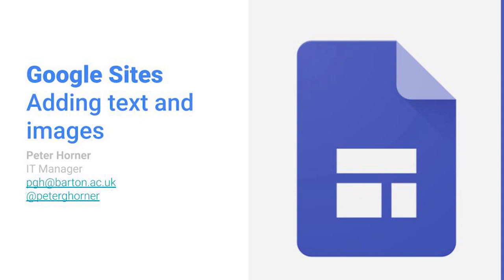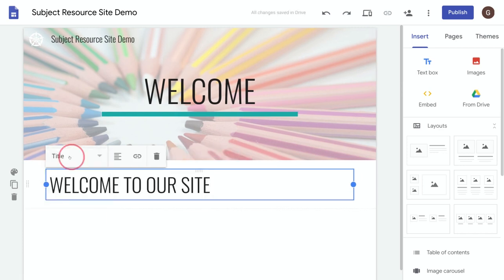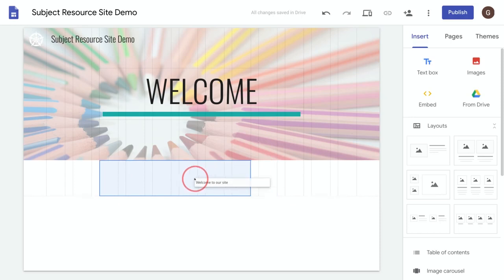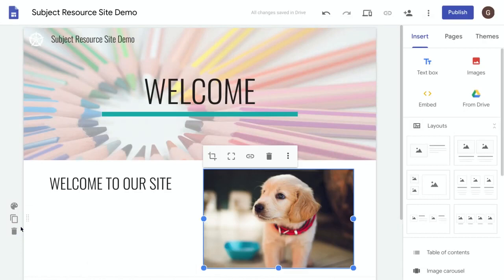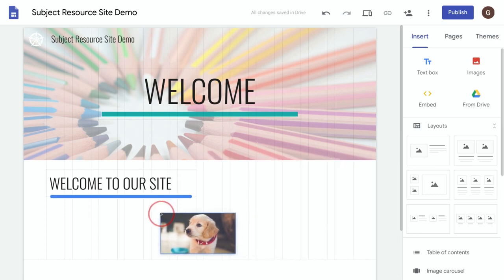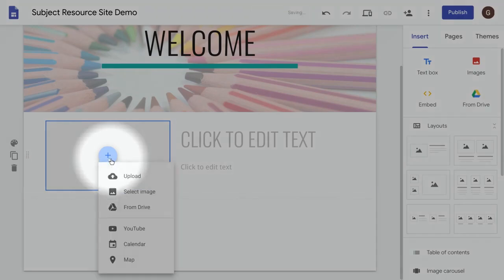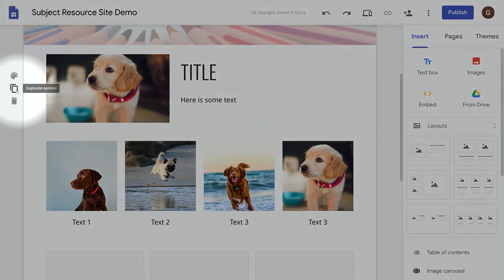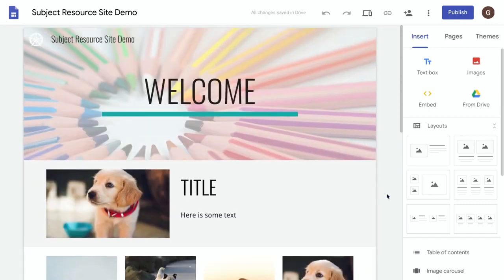Google Sites - Add text and images to your site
Learn how to add text and images to your Google Site.